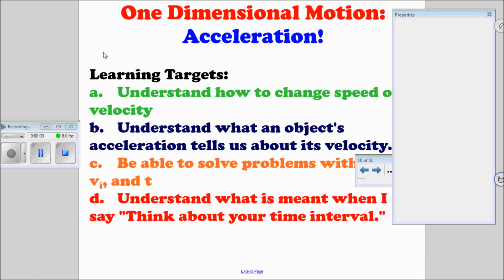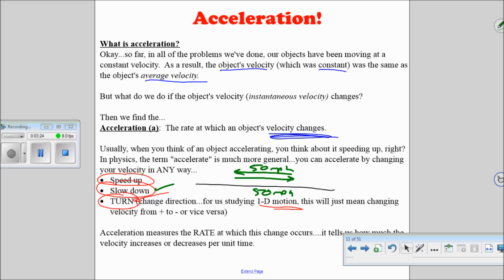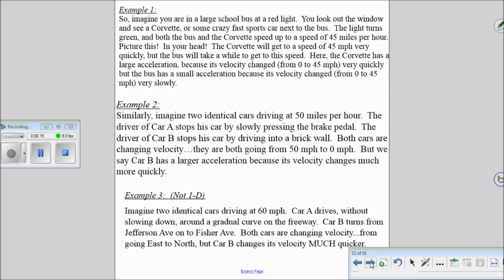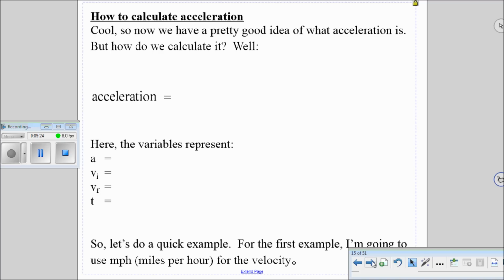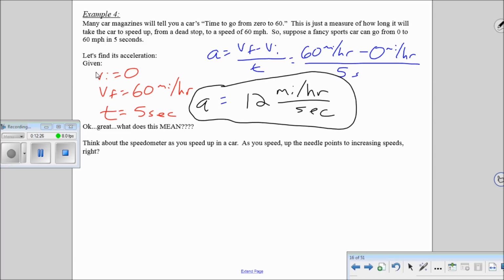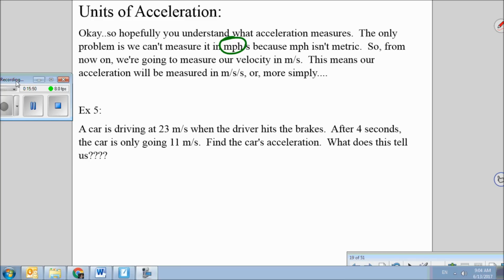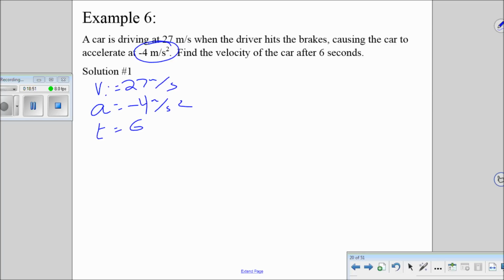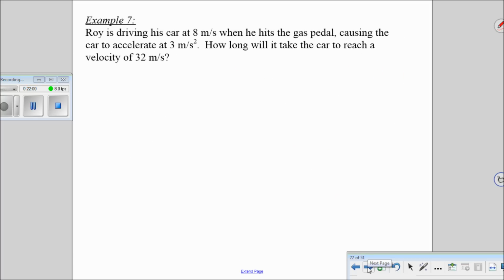OLD Video H Vid 1.3 - Acceleration